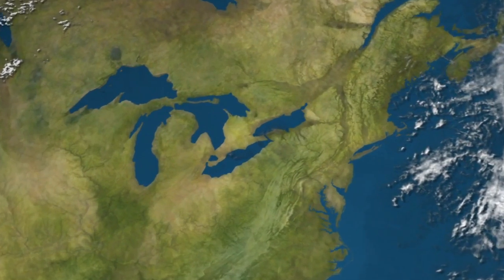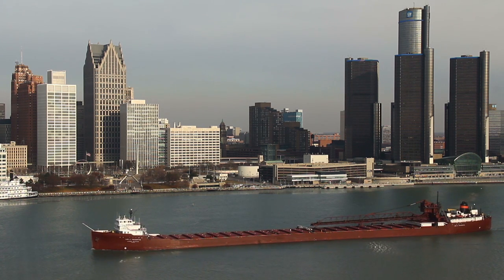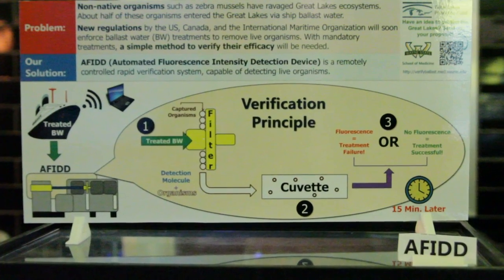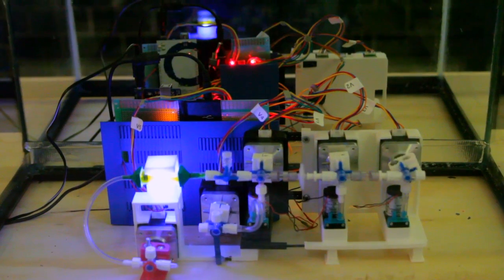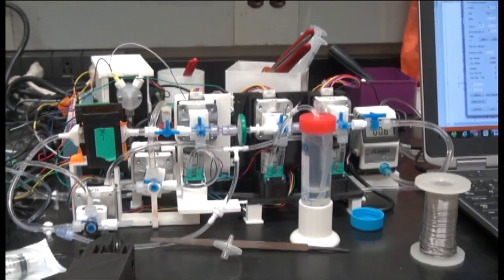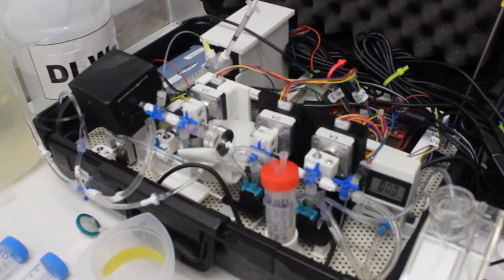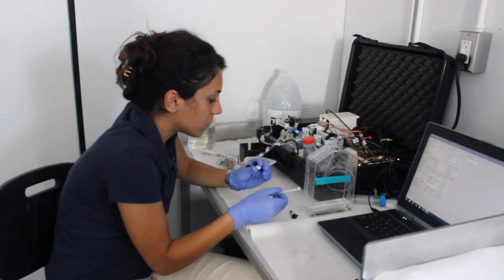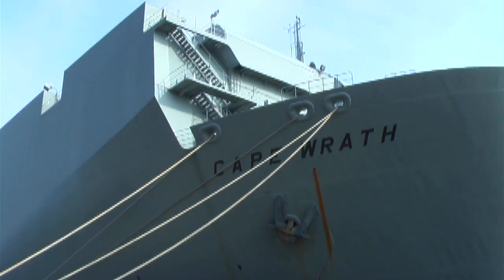Ballast Verification to Protect the Great Lakes from Invasive Organisms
The Great Lakes are threatened by invasive species many of which have arrived in the ballast water of ships from foreign ports.  To reduce this route of invasion ballast water treatment systems have been developed and will soon be required by US and international regulations.  This video describes what the Ram Laboratory at Wayne State University, with the support of the Great Lakes Protection Fund, is doing to develop automated testing systems for verifying that treatment systems have effectively removed live organisms before ballast water is emptied into the Great Lakes or other US ports.